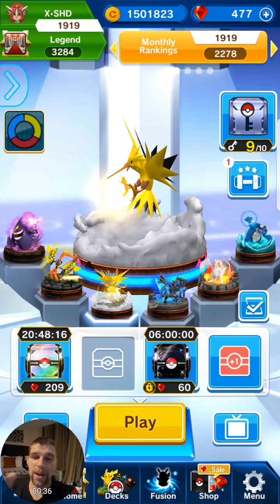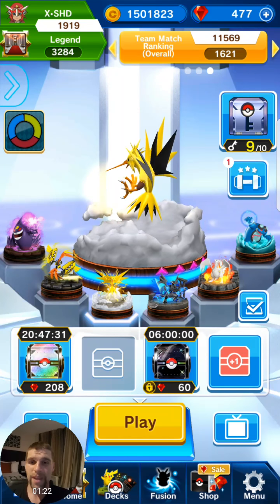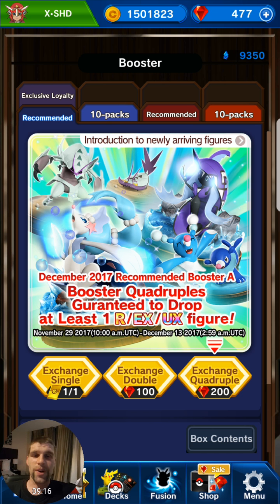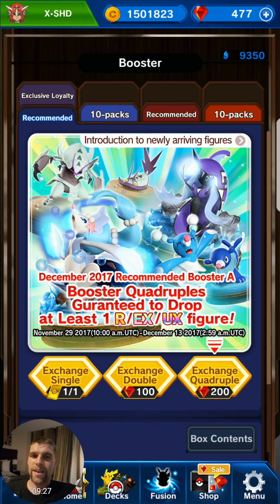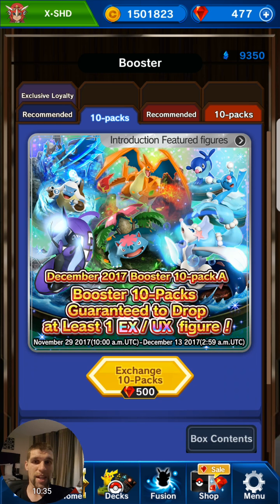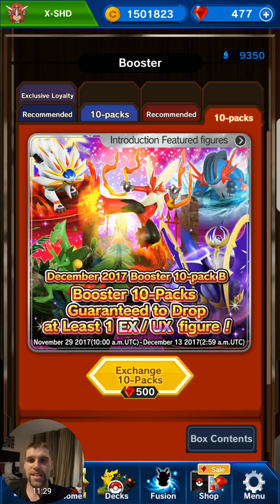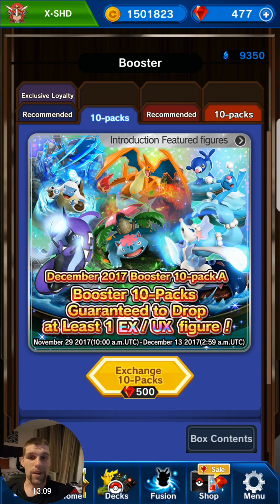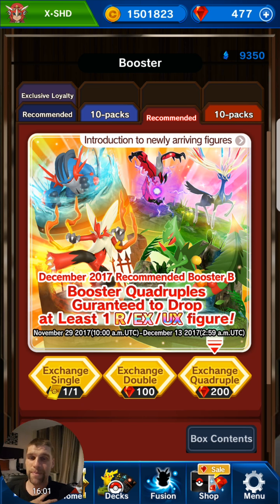Like and Dislikes on 5.0 Update as a F2P player Pokemon Duel